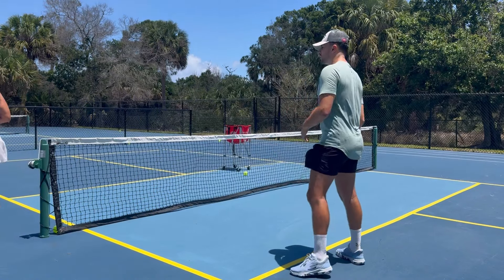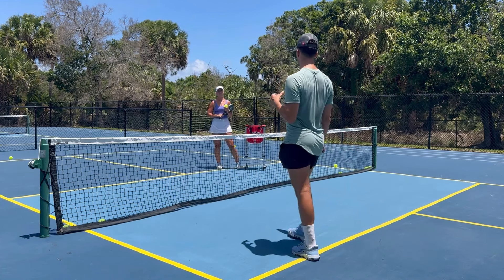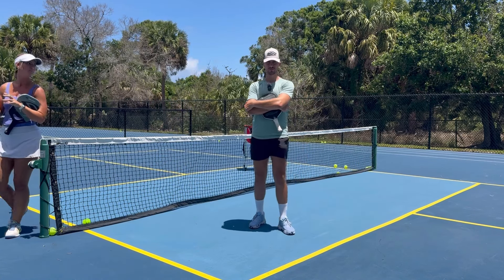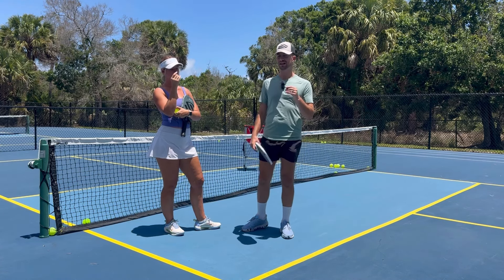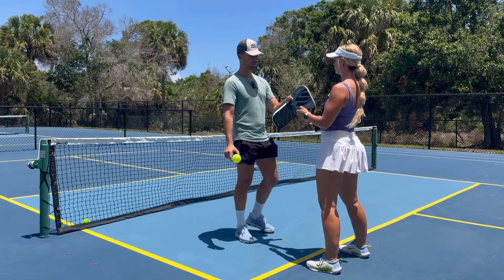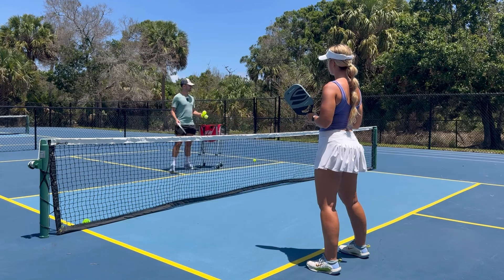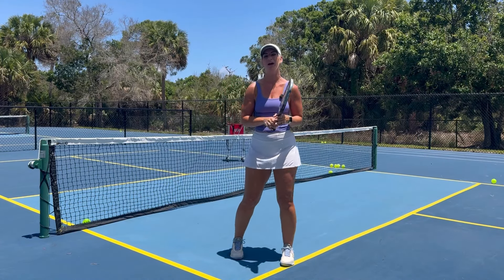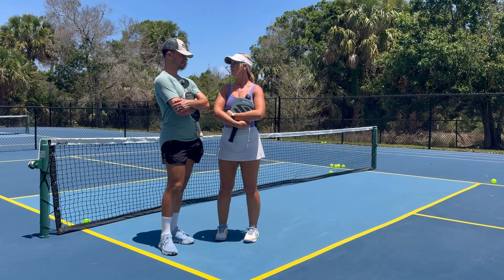#1 Reason Why You Cannot Take Dinks Out Of The Air: How To Fix & Win More Points